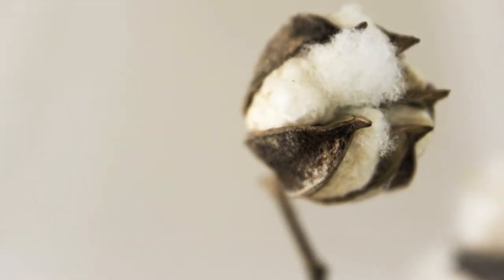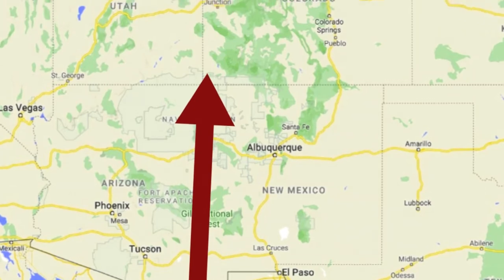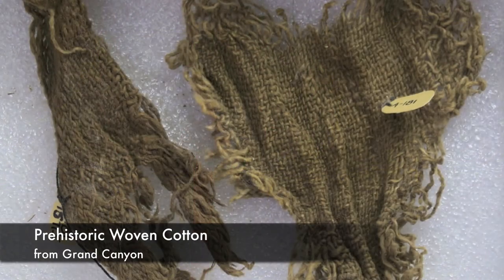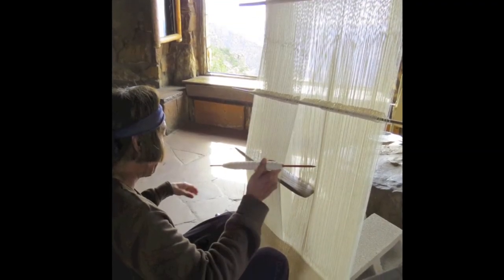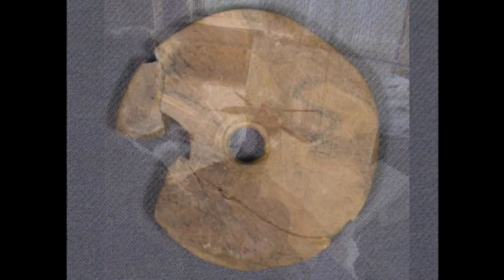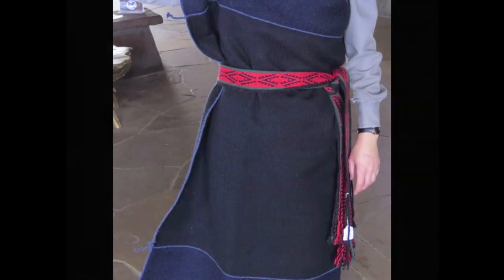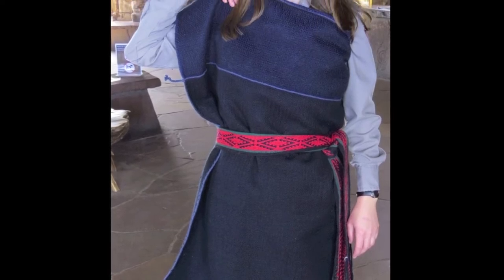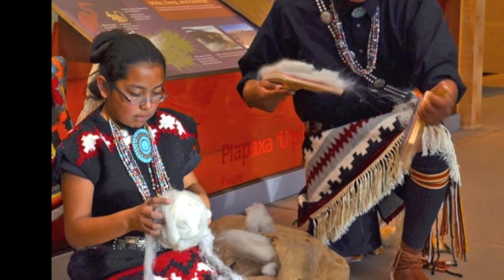History Behind the Arts: Textile Weaving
Textile weaving is nearly a 2,000-year-old skill that has been passed down each generation to the people inhabiting the Southwest. Weaving takes a great deal of skill, patience, and time. Traditional weaving patterns eventually diverged and contemporary images and words were featured in modern rugs. Depending on the size of the rug, it can take weeks to months to produce a finished piece.